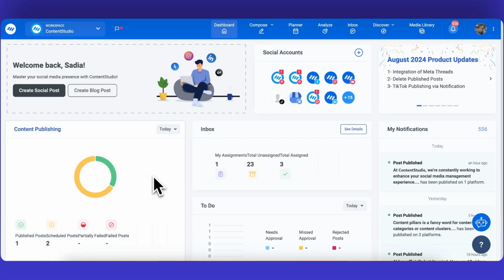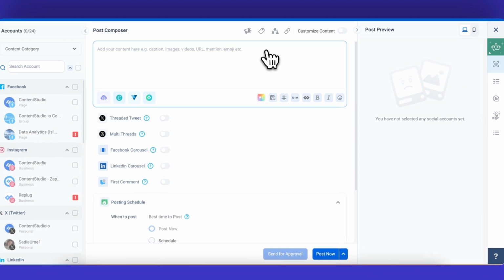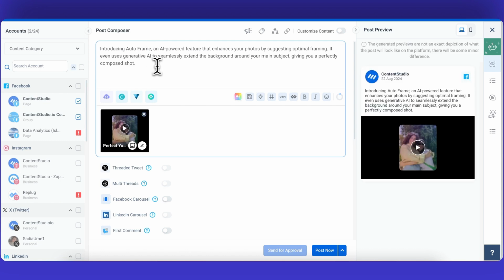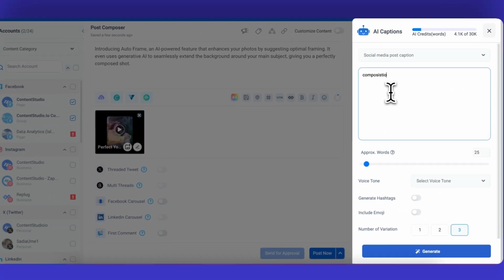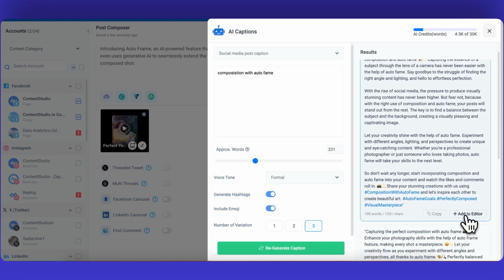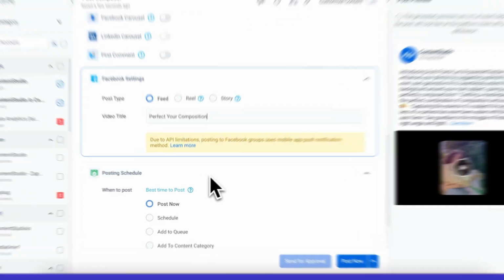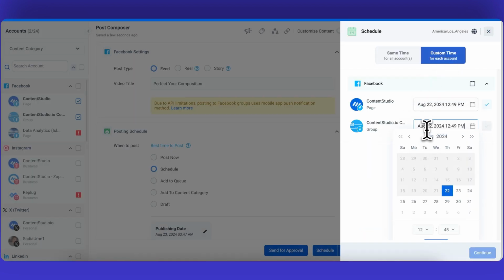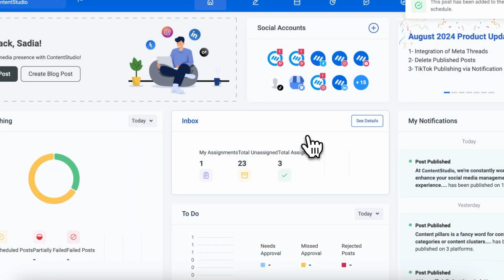How to schedule video on Facebook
Want to plan your Facebook video posts in advance and keep your pages active?

This video shows you how to schedule Facebook video posts using ContentStudio's Facebook scheduler.

What we cover in this video:
- Create a post and select one or more Facebook accounts
- Add your video and a compelling caption with hashtags
- Generate captions with AI
- Choose your video post type: feed, reel, or story
- Schedule with best-time-to-post or a custom time per account

Why it matters:
Plan your Facebook video content ahead and keep your pages active without the manual work. In this guide, we're spilling the tea on scheduling Facebook videos for maximum engagement and reach.

Timestamps:
0:00 Intro
0:21 Create a post
0:43 Add your video and caption
1:02 Create captions with AI
1:42 Customize your video post
1:54 Schedule your post
2:33 Outro